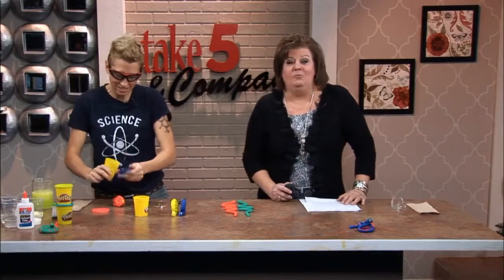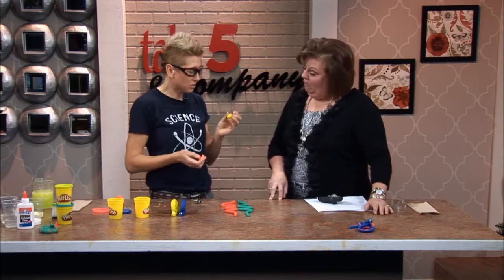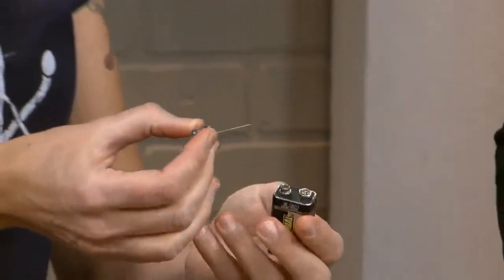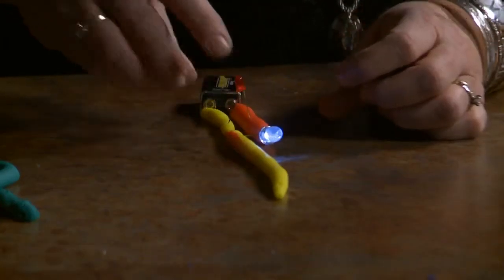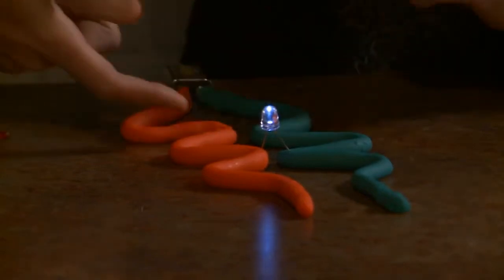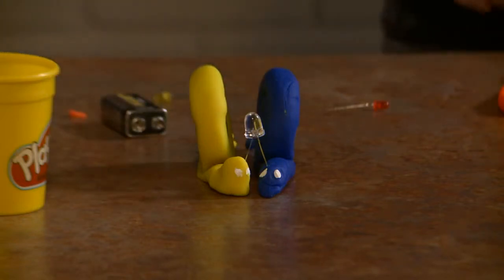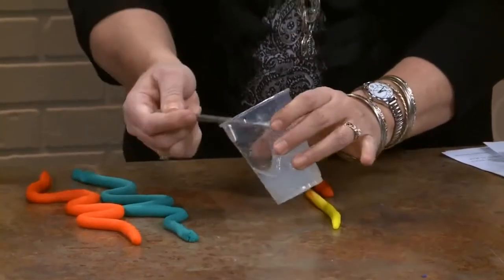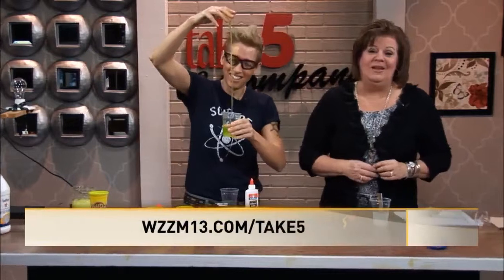Chemical Kim Conductive Play-Doh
A very fun and easy science activity turning Play-Doh into electrical wire!